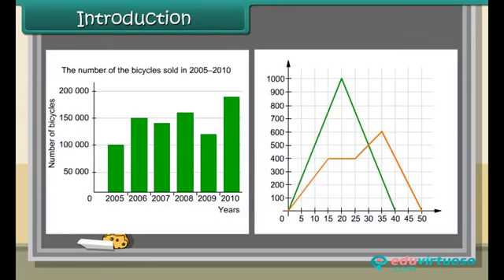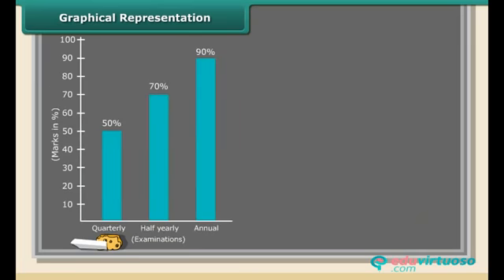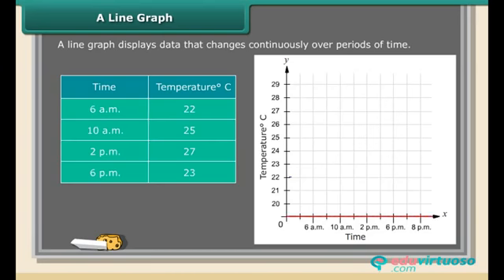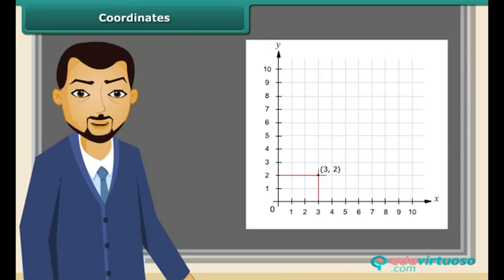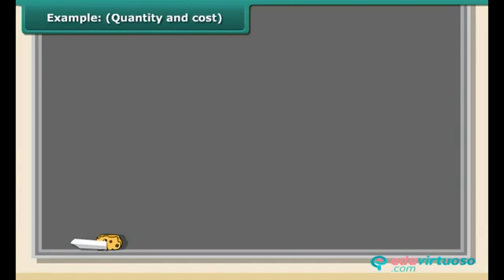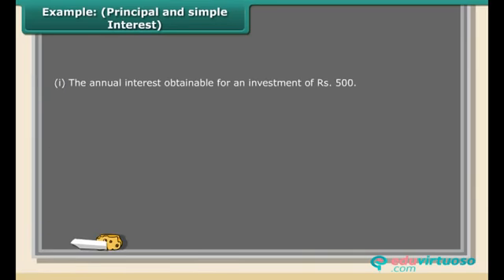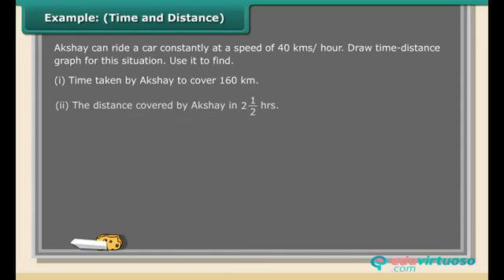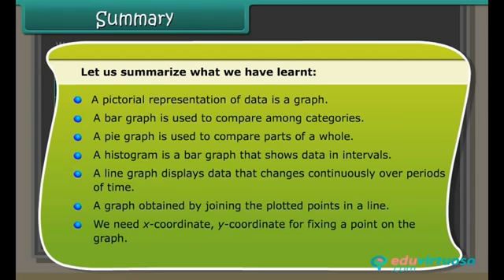Class 8 Maths Ch-15 Introduction to Graphs